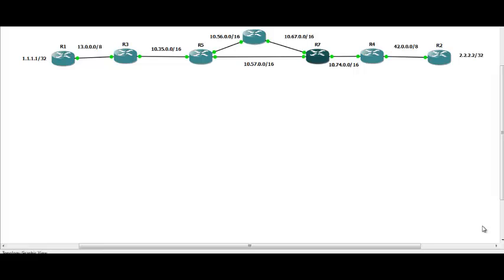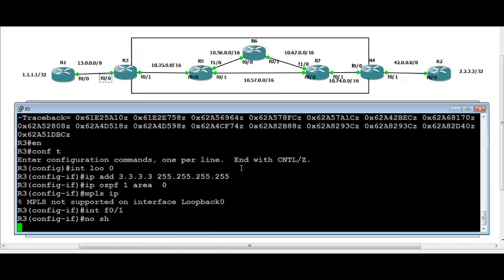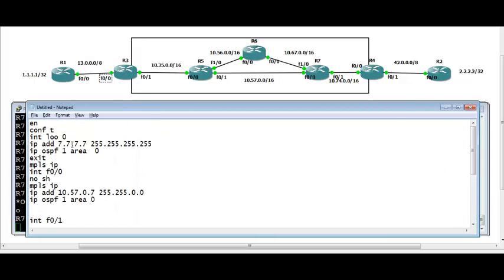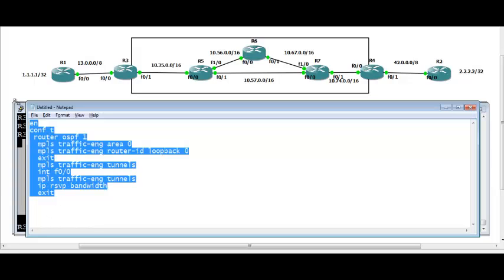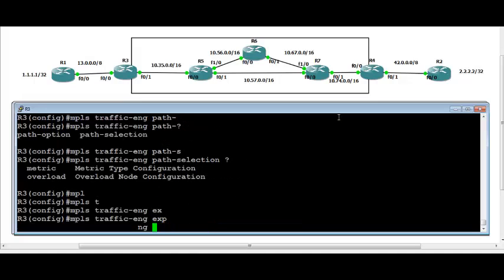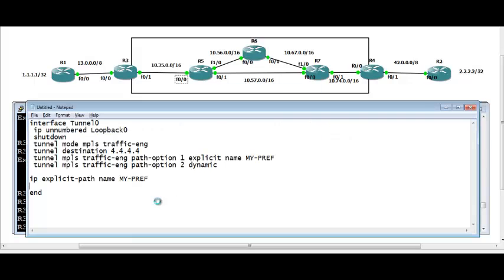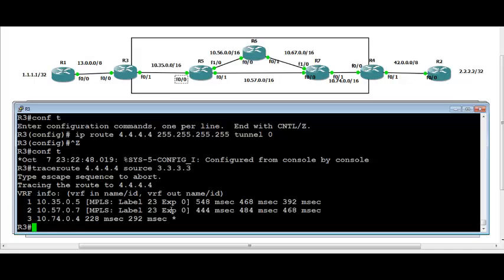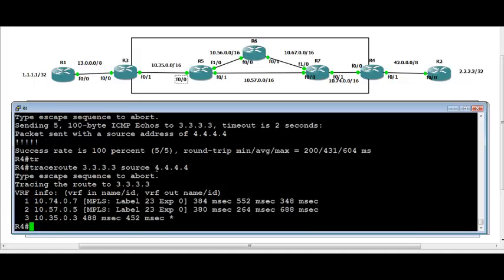MPLS TE - Demonstration cont...